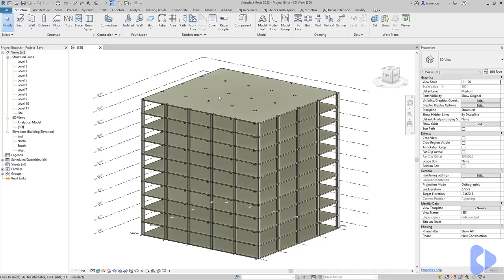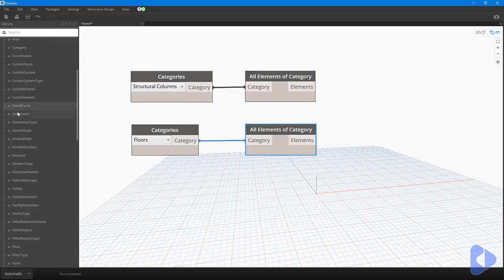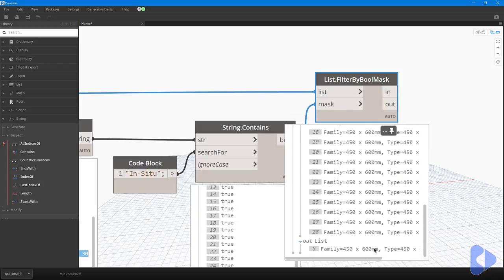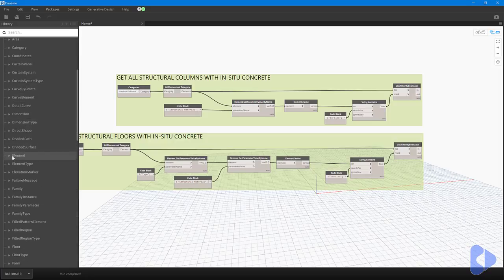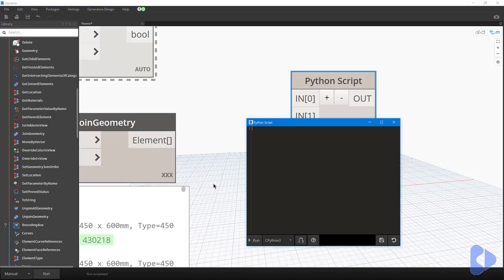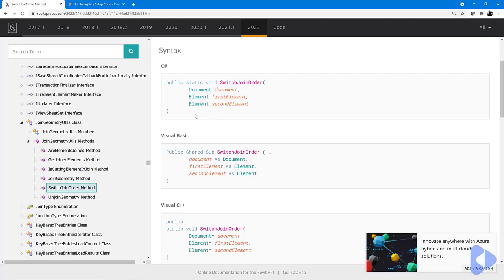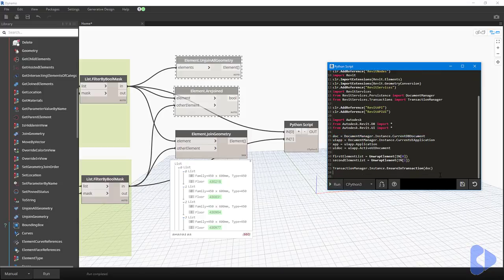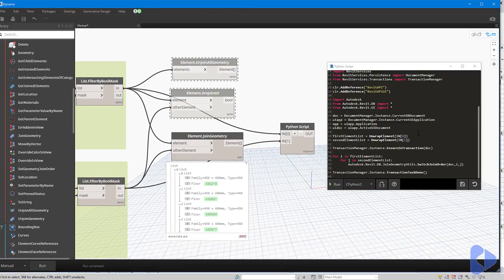Revit/Dynamo/Python Tutorial – Auto join concrete elements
In this 25 minute tutorial, you learn the advanced skills to join and work with in-situ (cast-in-place) concrete. Also you see how to work with Dynamo and create your own Python script to switch join order.